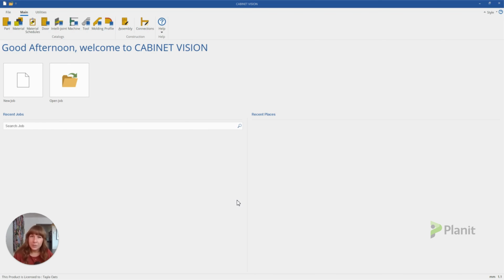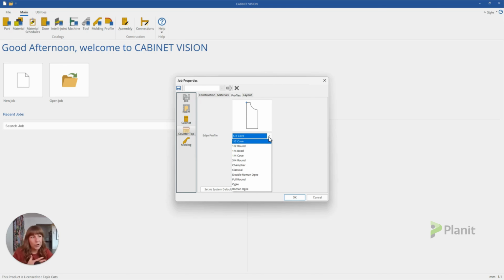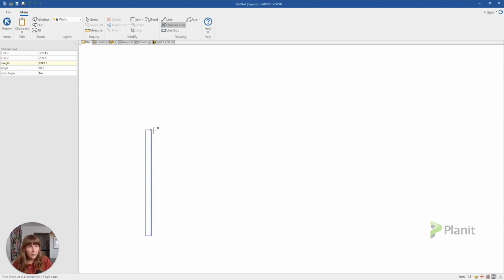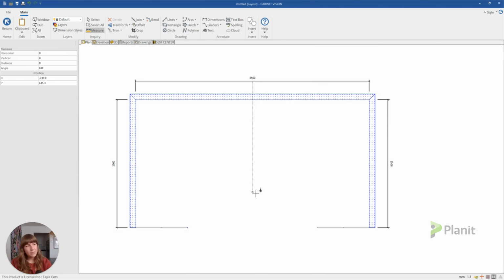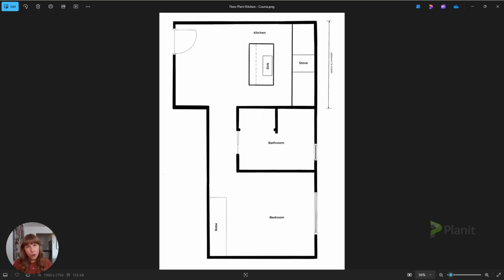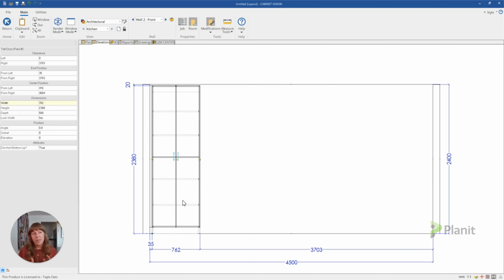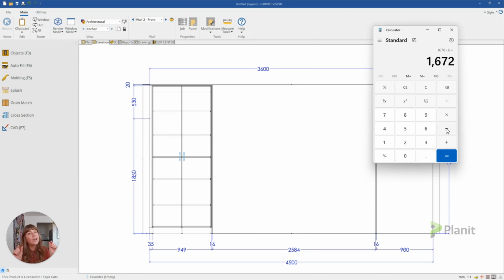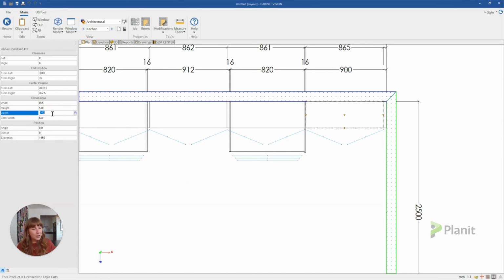Let's Draft Up a Job from Scratch in Cabinet Vision! Tutorial for Beginners (Part 1)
In this Cabinet Vision tutorial for beginners, Tayla guides you through a simple kitchen, and explains all of the kitchen design and Cabinet Vision basics that you'll need to know to begin drafting projects up yourself!

In this first part, Tayla explains how she begins a new project in Cabinet Vision, from how she defines the Job Properties, to the Wall settings and then adding cabinetry and appliances into our project.

This video is filled with useful tips and tricks that will help you get a good feel for using Cabinet Vision from one project to the next as a new designer or engineer, and develop great habits in the program so you can become a more efficient, faster power-user of the program. So we are sure that you will be able to learn a lot from her tutorial!

*Toolbox* 🧰

0:00 (Let's Setup Our Job Settings!)
8:08 (Let's Add Our Walls!)
26:00 (Let's Add in Our Cabinets!)